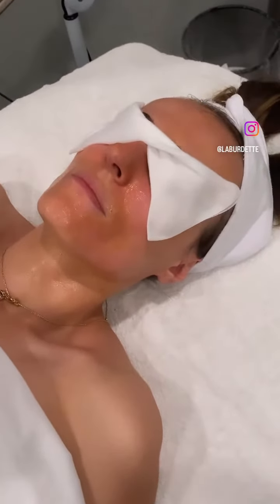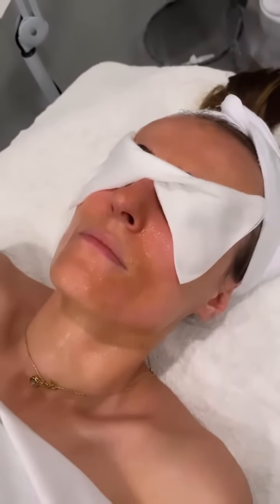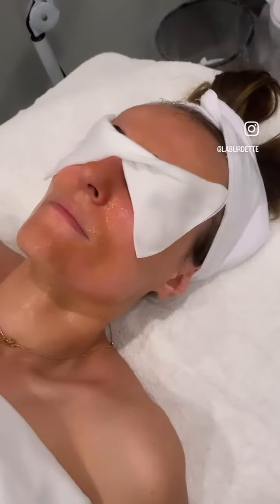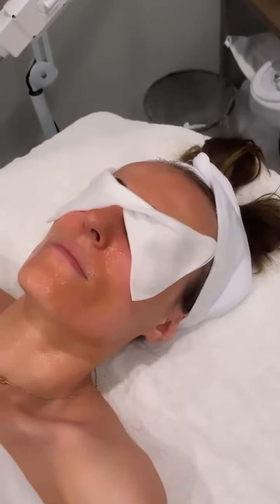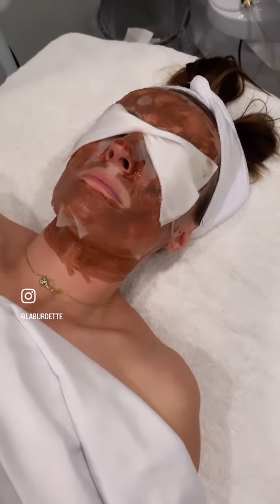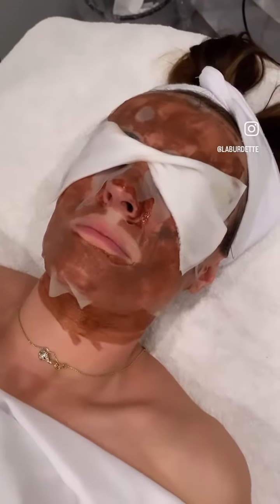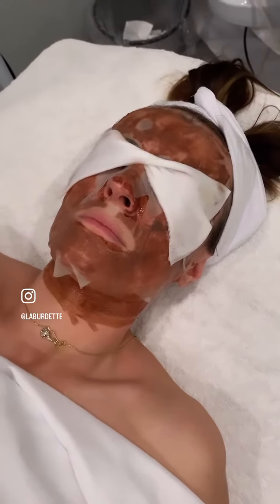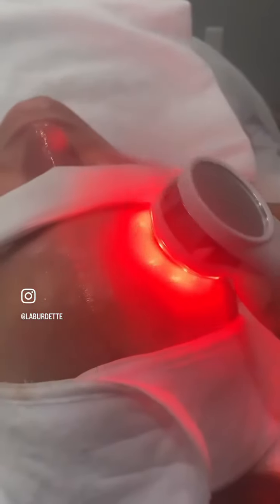My Holistic Facial 💆🏻‍♀️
My client’s in absolute bliss while her skin is getting it’s glow on with a holistic facial with zero harsh ingredients 🌱